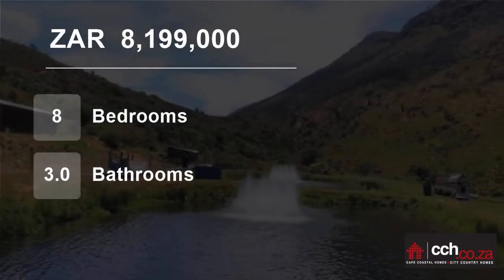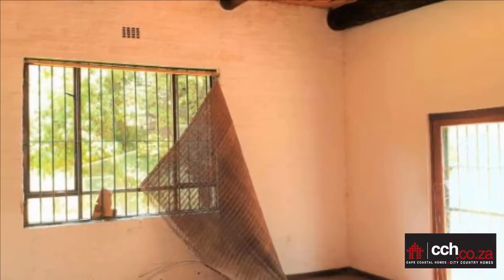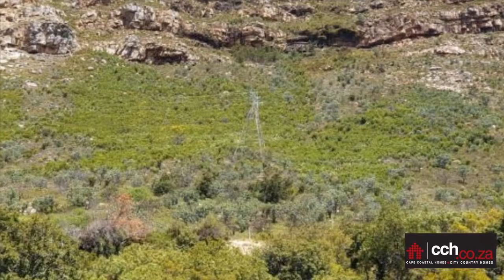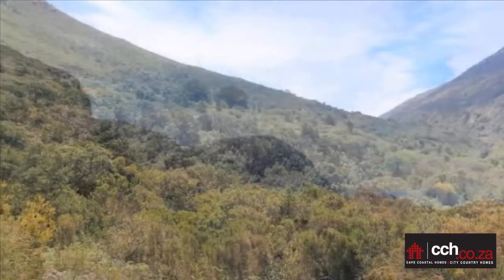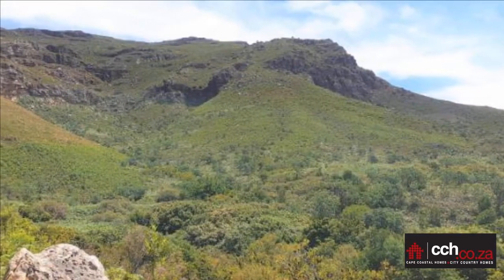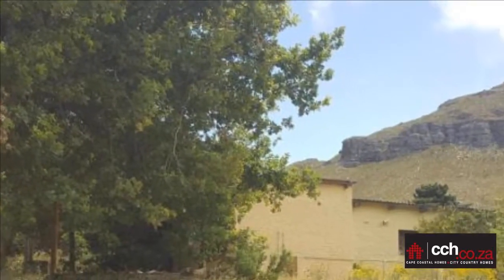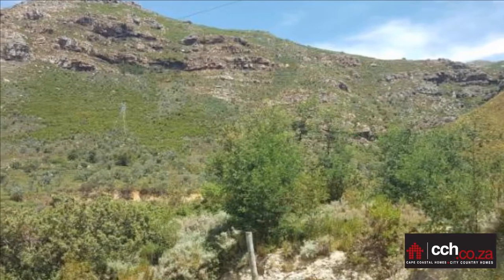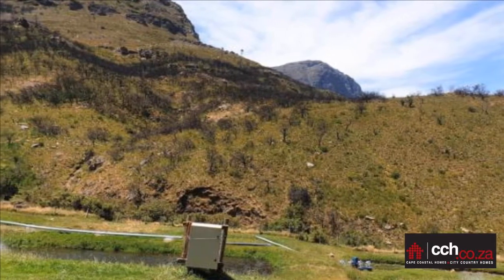8 Bedroom Farm For Sale in Paarl Rural, Paarl, Western Cape, South Africa for ZAR 8,199,000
±570 hectares of Paradise - where heaven meets earth!

This Majestic farm is set high up on Du Toit's Kloof and surrounded by the Limietberg

Nature Reserve, a World Heritage site with spectacular views. Exceptional diversity & range

of quality of fynbos & wildlife in the heart of the Cape Floral Kingdom.

The area is used f...